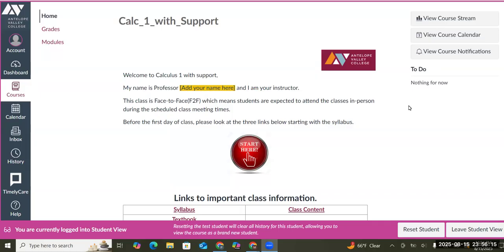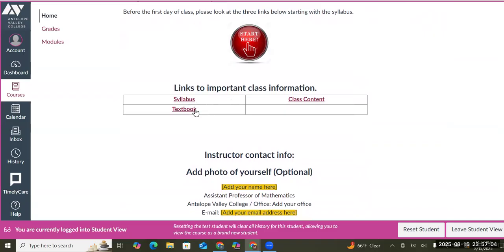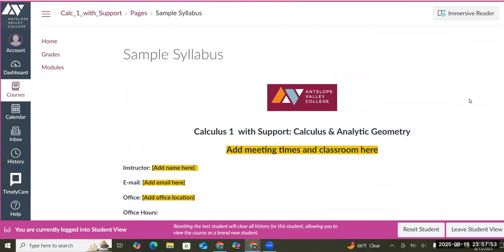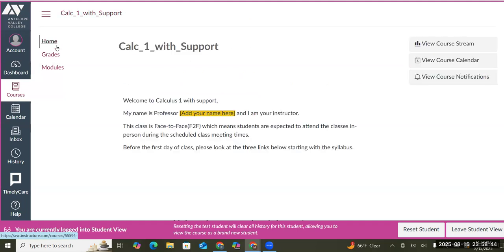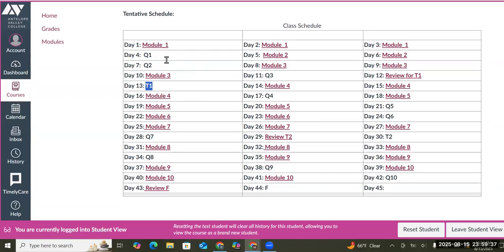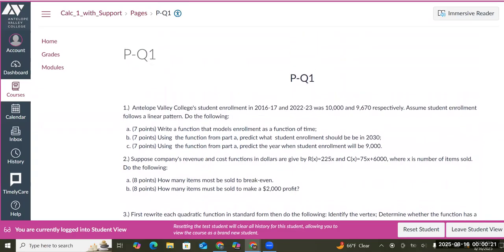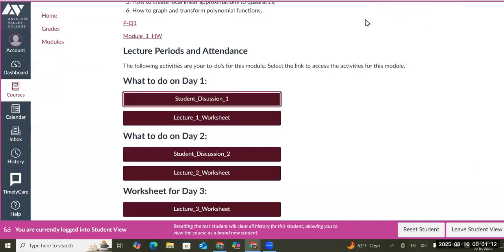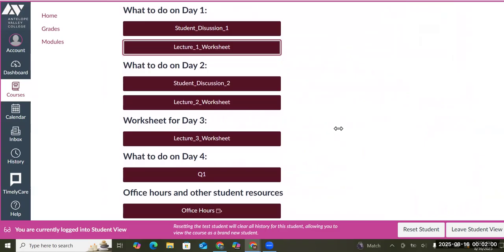Calculus_1_With_Support_Navigation_Video